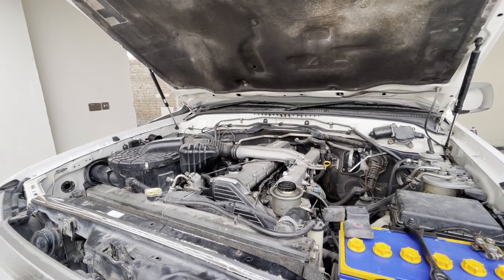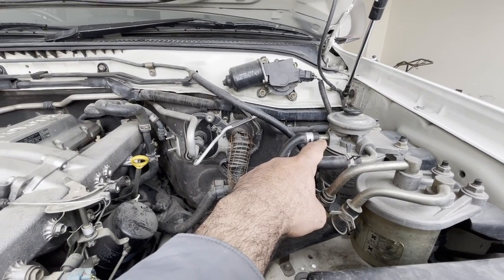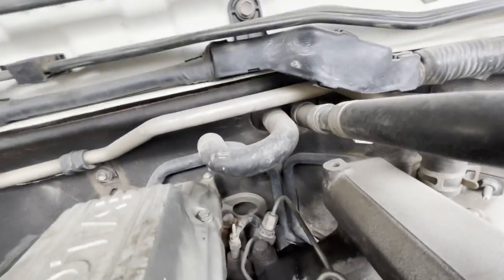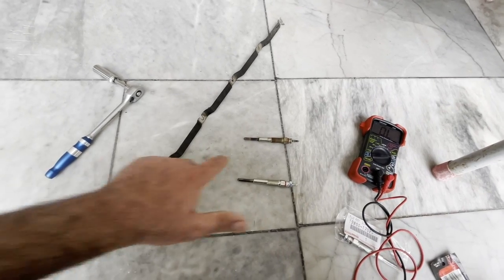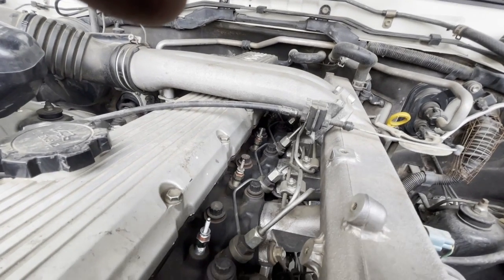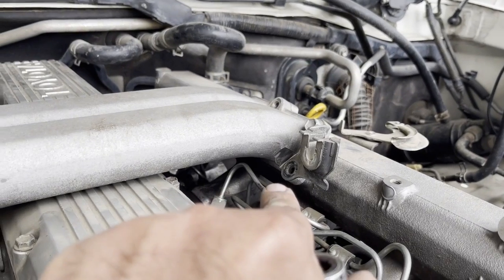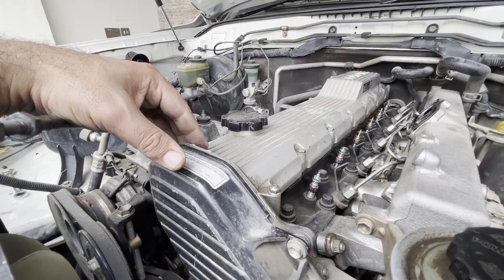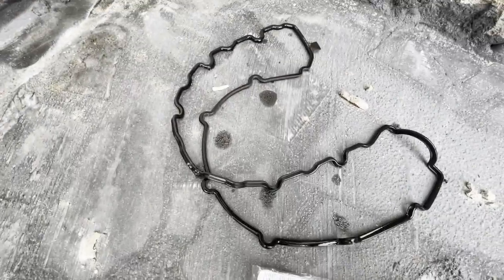Toyota Land Cruiser | 1HZ Glow Plugs & Valve Cover Gasket aka Tappet Cover Gasket Replacement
I was going to replace glow plugs only but I ended up replacing valve cover gasket as well because I already had it in stock.